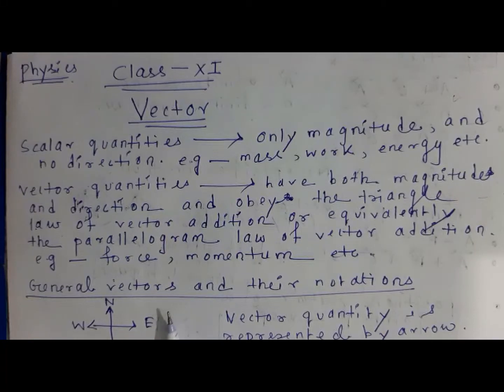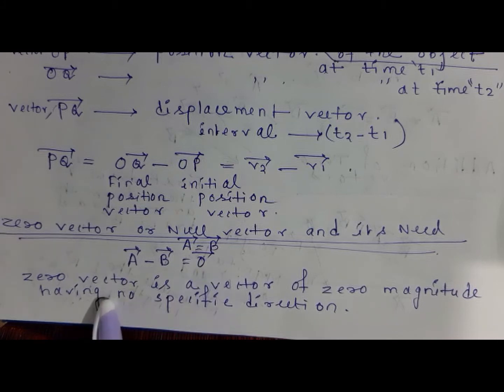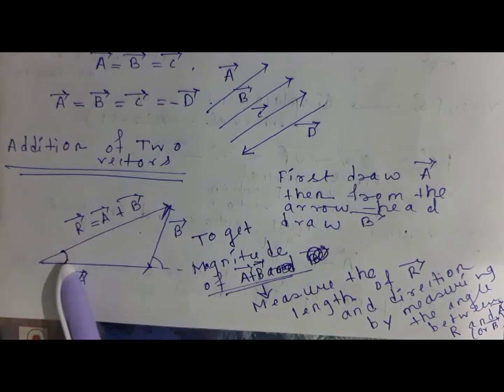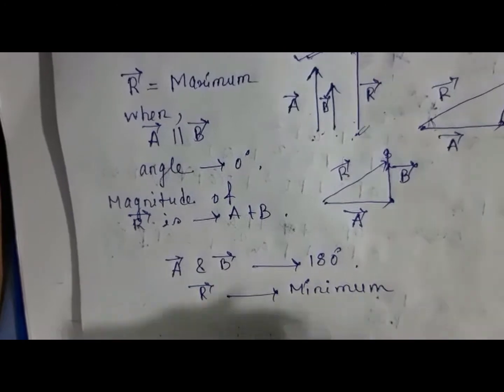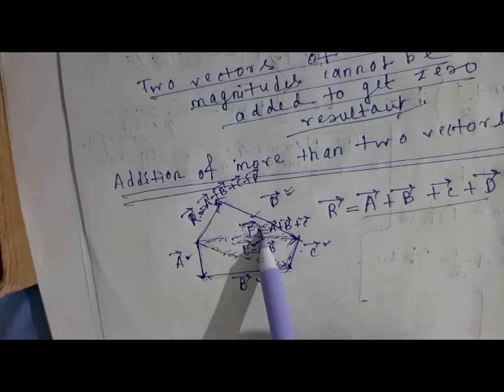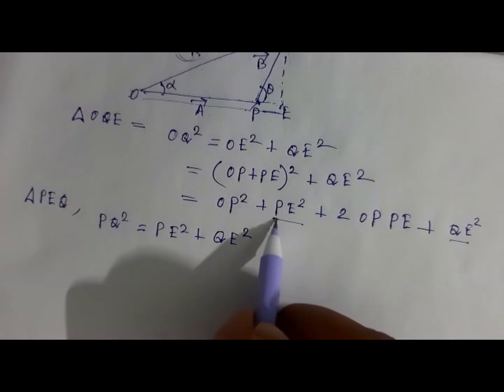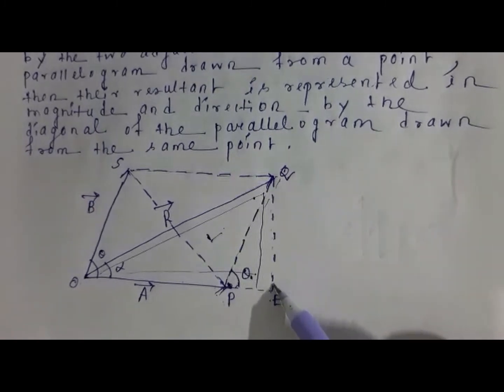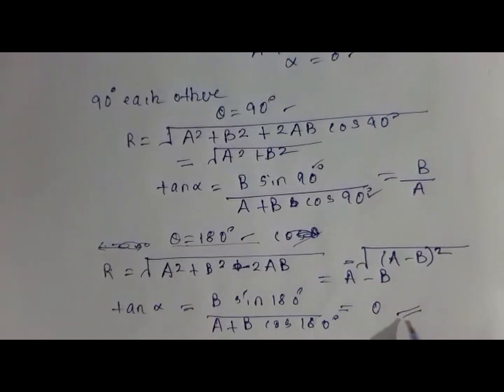Vector Introduction for class 11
1) Scalar and vector quantities
2)General vectors and their notations
3) Position and displacement vectors
4)Zero vector
5)Equality vector
6)Addition of vectors
7) Triangle law of vector addition
8) Parallelogram law of vector addition.